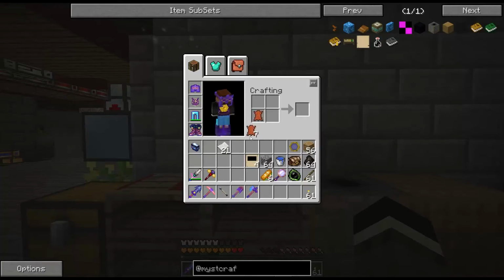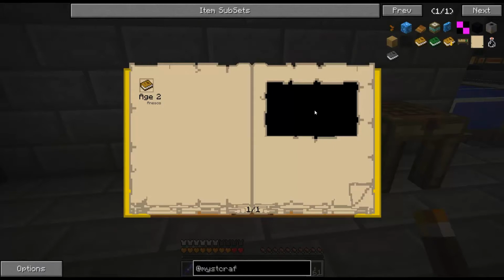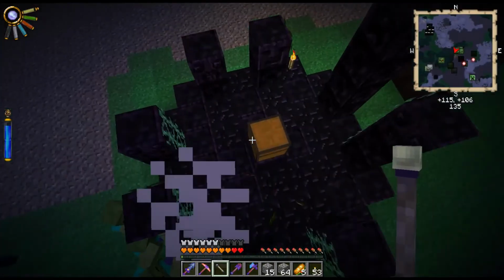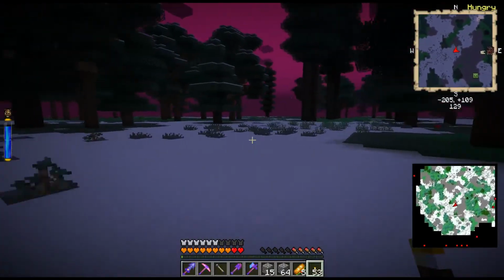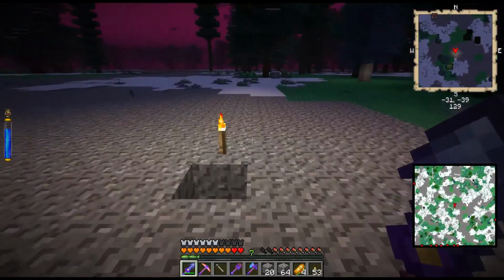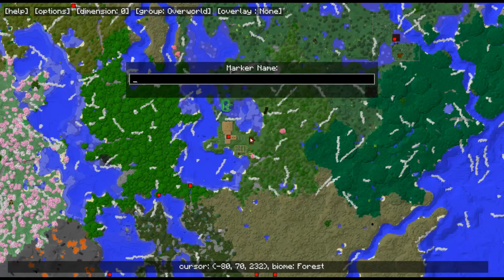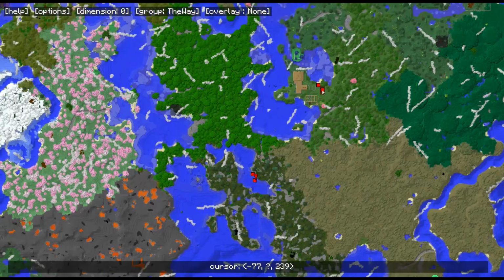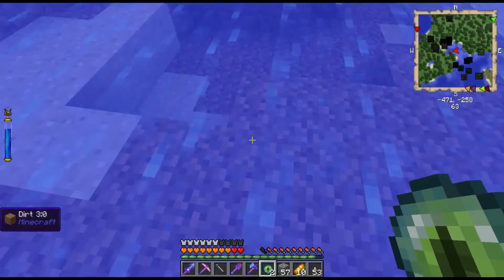Magic Farm 2 LP: E61 - Mystcraft and Searching for a Stronghold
In this episode, I create a brand new world (Age) through Mystcraft! It's completely random as I don't have enough pages to create a specific world at this point. Turns out to have Magic Forest, Gravel Beach, and a Snowy biome. Free silverwoods, greatwoods, and wisp spawners anyone? Unfortunately, I don't find any Mystcraft temples, so no new pages to add to my notebook yet.

Then it's back to the overworld and searching for a stronghold and end portal. I wanted Mystcraft set up so I can use the linking books to get back and forth to The End once I find it!